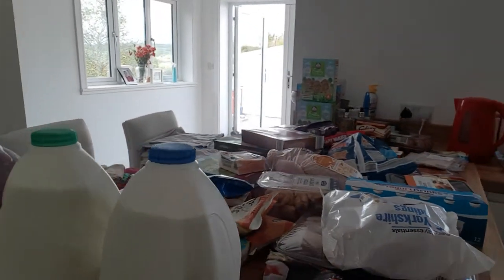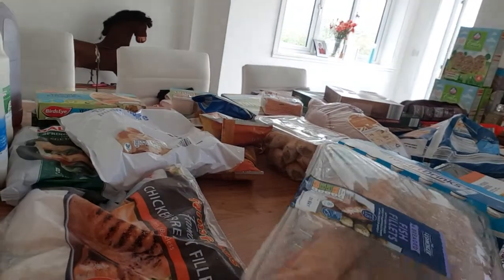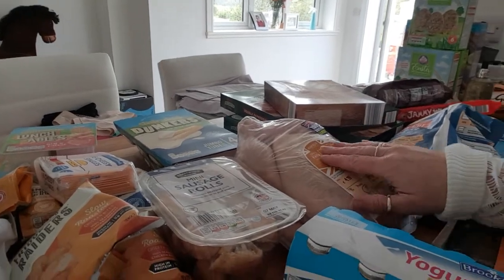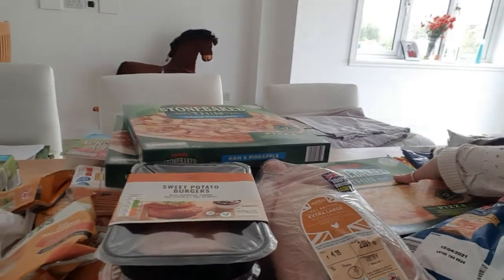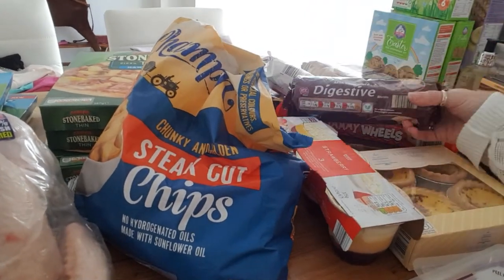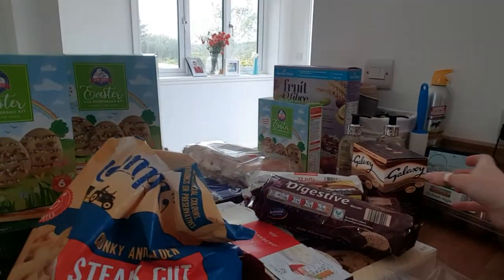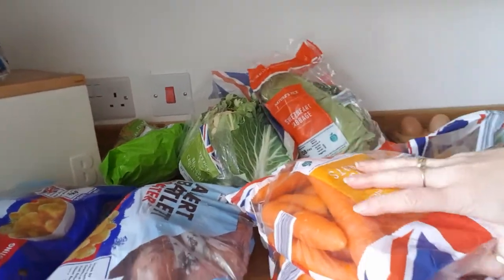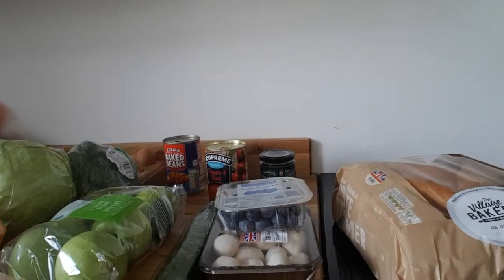Food shopping haul from Aldi and farm foods (no:1)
Weekly food shop for a family of 4: mum, dad, son 16 years and daughter 11 years.